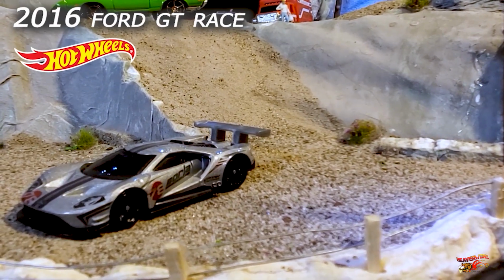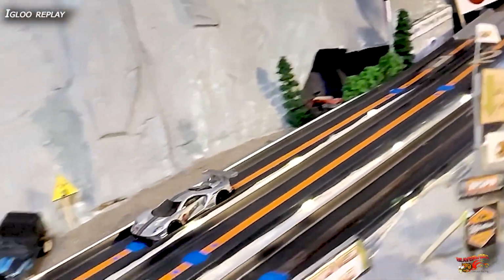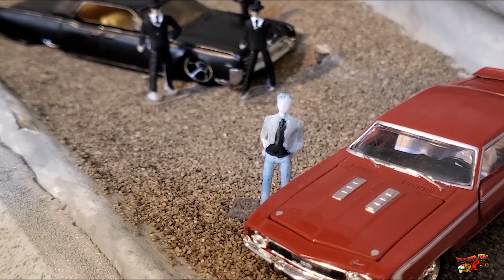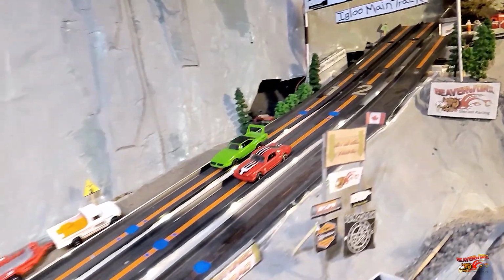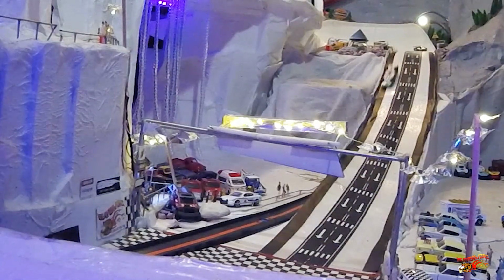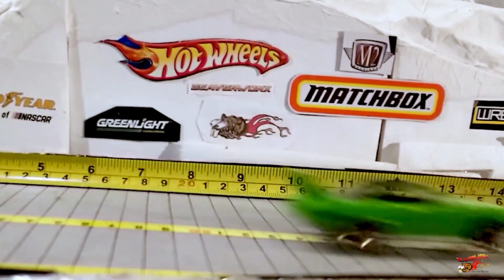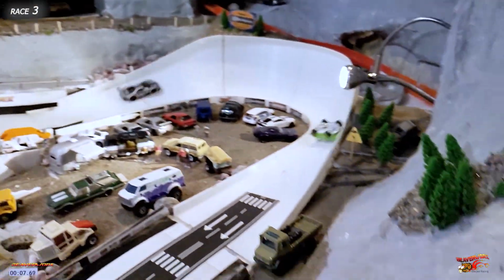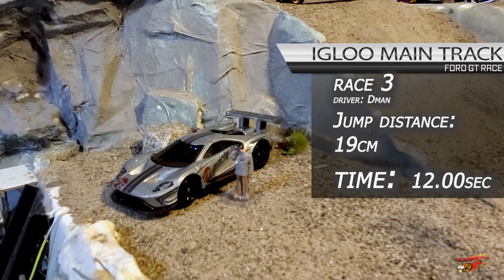hot wheels Review Ford GT Race Beaverworx Diecast Racings next Igloo main track SPECIAL ANNOUNCMENT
Welcom back everybody... This time its back to the Igloo Main Track for our Mainline Review. Ford GT race is out fun today and a Big Announcment for the Big boss today! Come check it out.